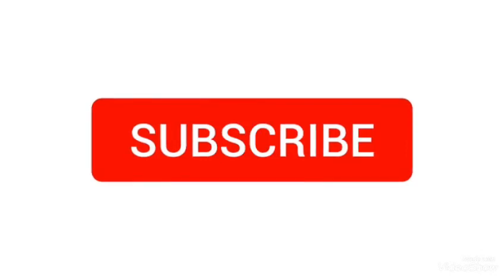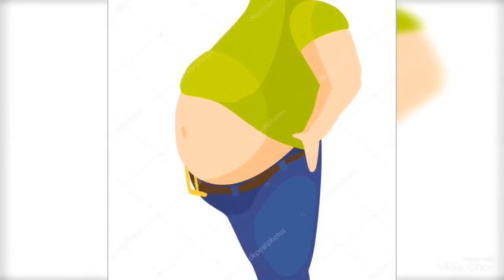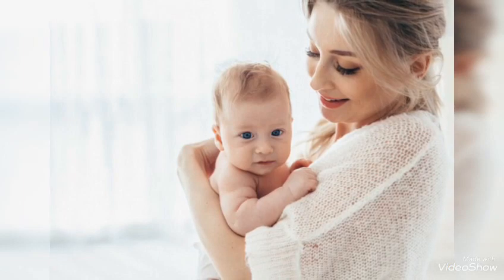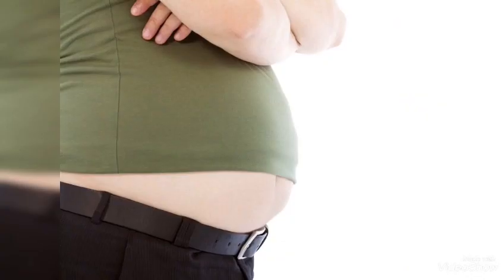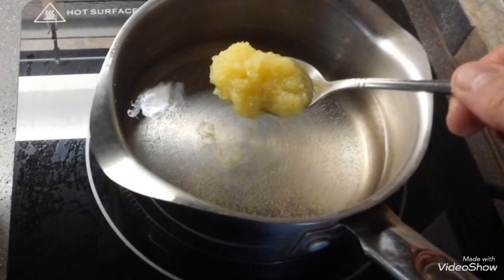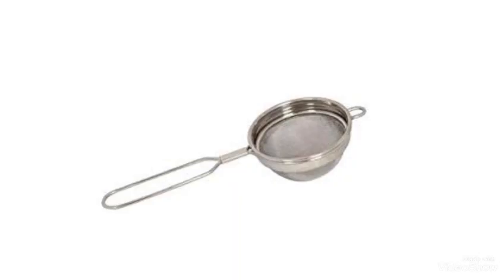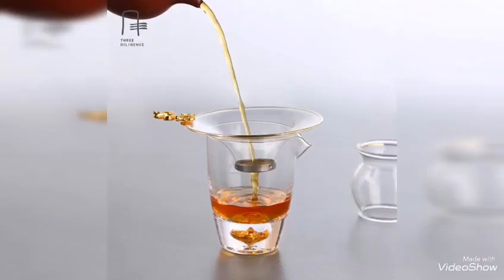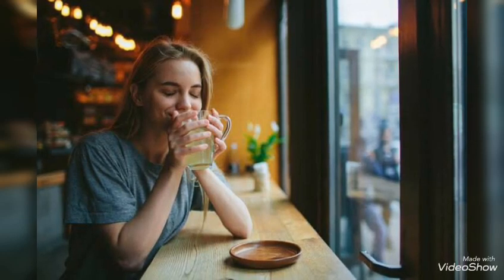Lose Belly Fat Without Exercise in a month || English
These home remedies can help you lose belly fat without any fad diets ... is one of the fastest ways to lose belly fat without additional exercise.

DISCLAMIER:
IN THIS VIDEO I HAVE USED SOME GOOGLE IMAGES AS A REFERENCE PURPOUSE OR THUMBNAIL.THE INFORMATION PROVIDED ON THIS CHANNEL IS FOR GENERAL PURPOSES ONLY AND SHOULD NOT BE CONSIDERED AS PROFESSIONAL ADVICE. WE ALSO ARE NOT MEDICAL PROFESSIONALS SO, PLEASE CONSULT YOUR DOCTOR BEFORE TAKING ANY MEDICATION OR TRYING ANY REMEDY SUGGESTED IN OUR VIDEO